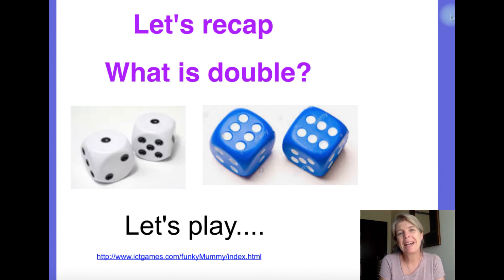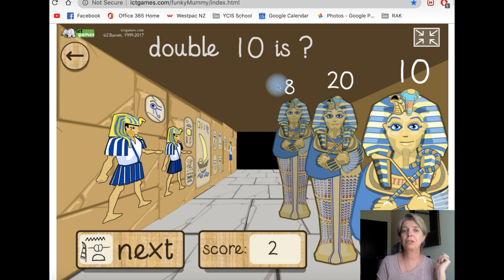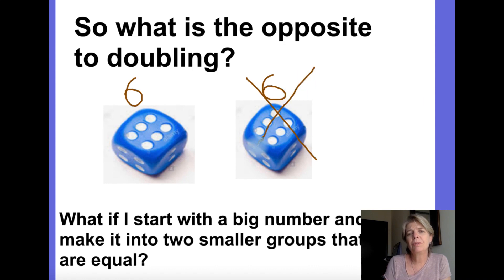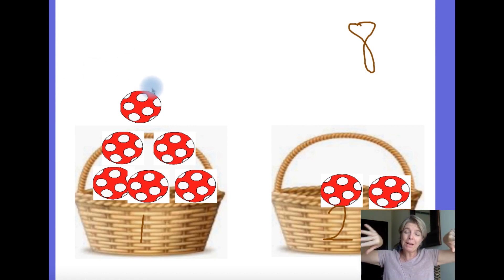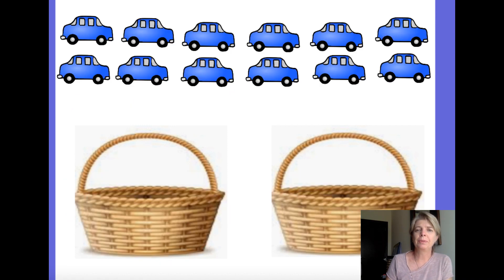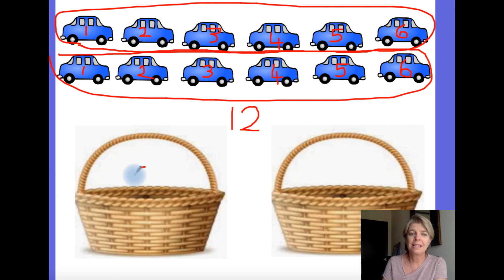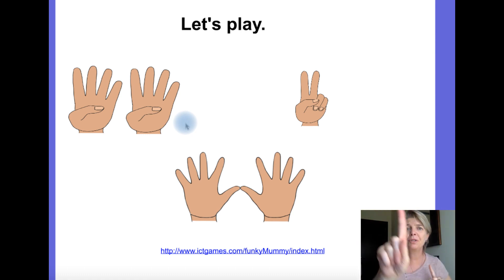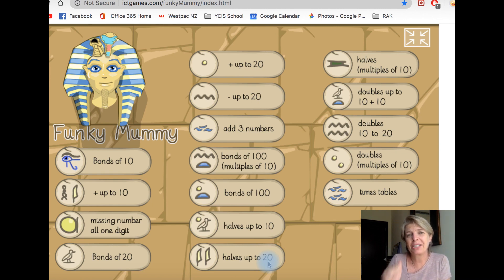Maths 4 May. Introducing halving.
We are starting to learn about fractions, and today will look at halving numbers.